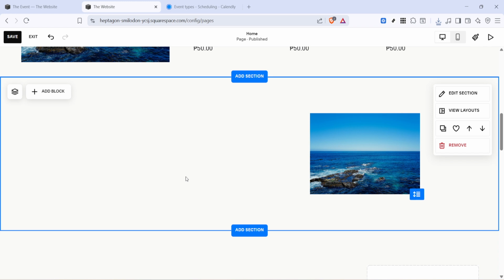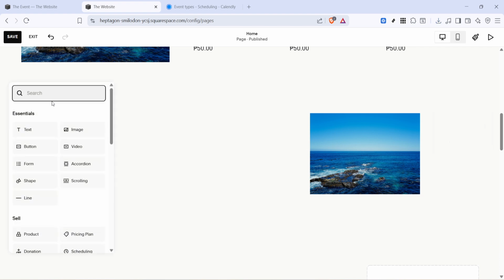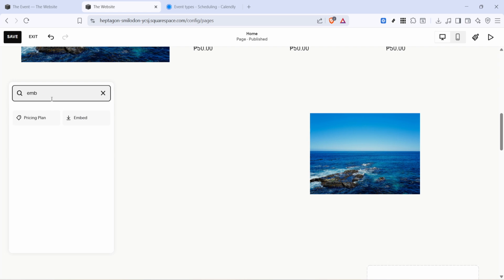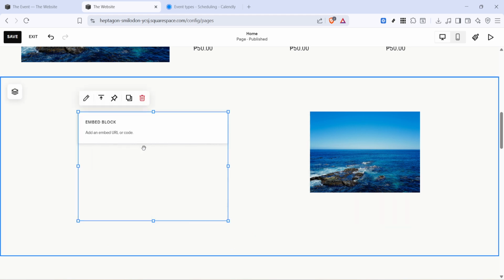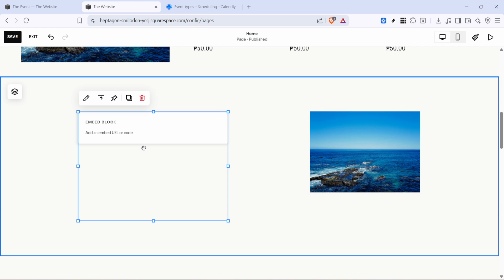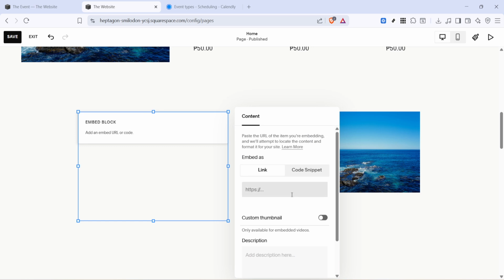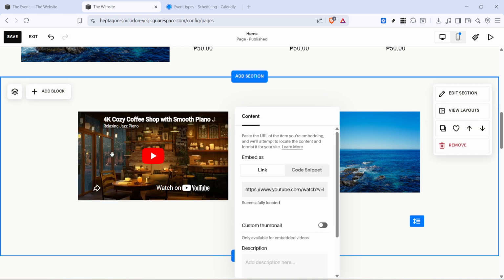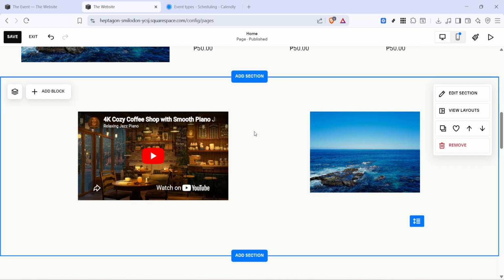How to Embed Anything In Squarespace (Step By Step 2026)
How to Embed Anything In Squarespace